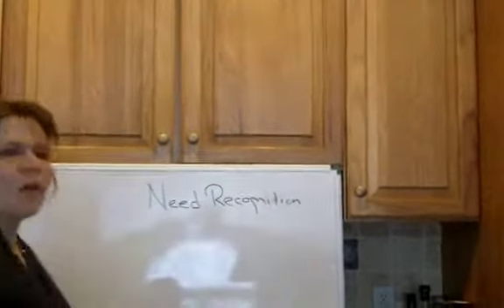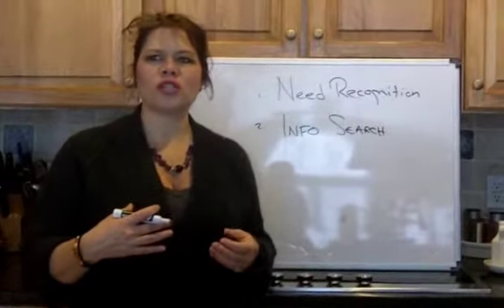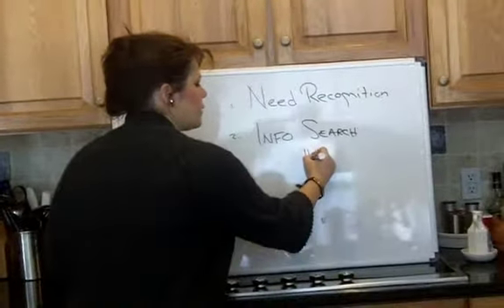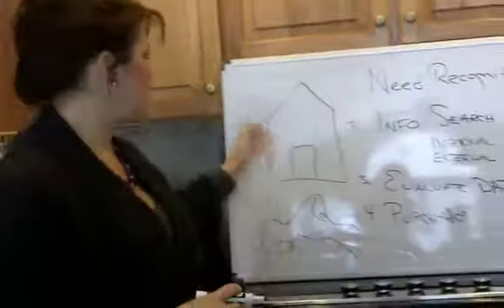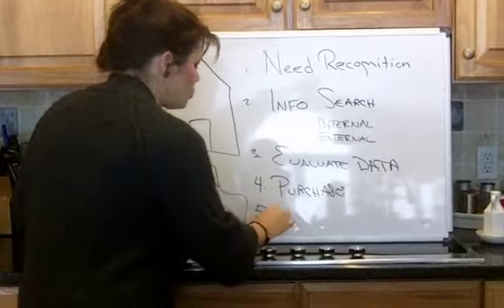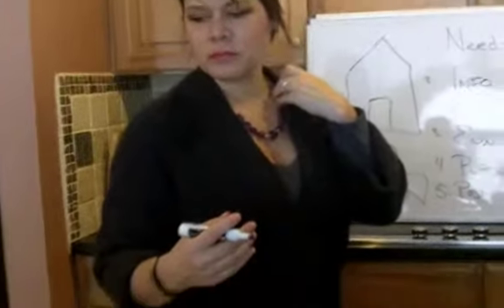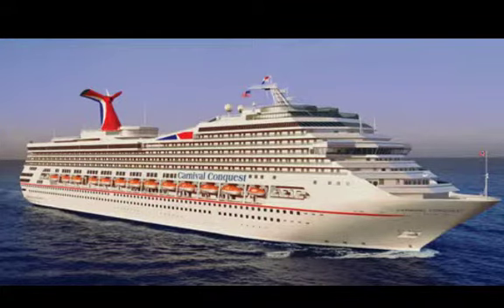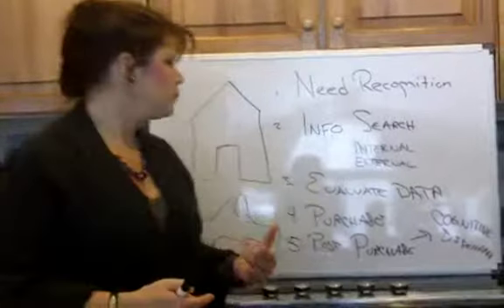Winter 2011 Consumer Decision Making